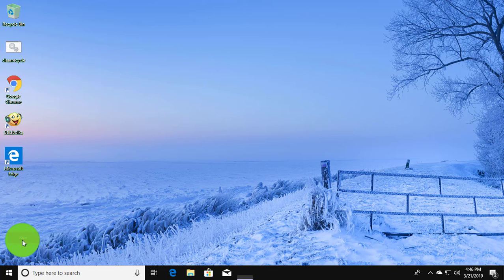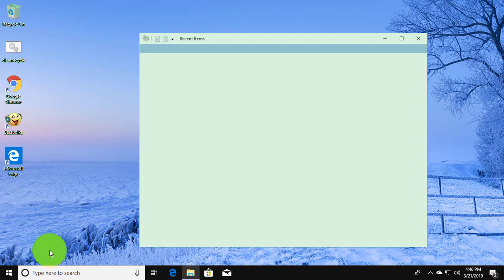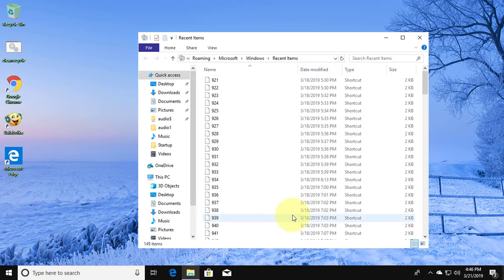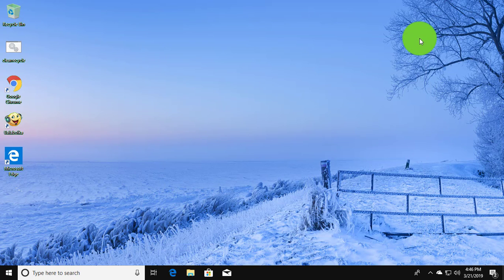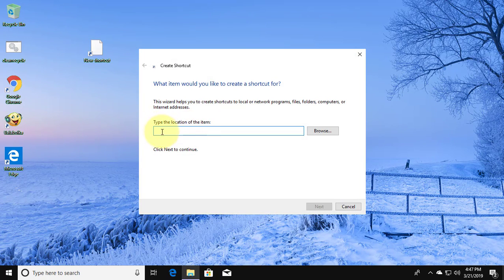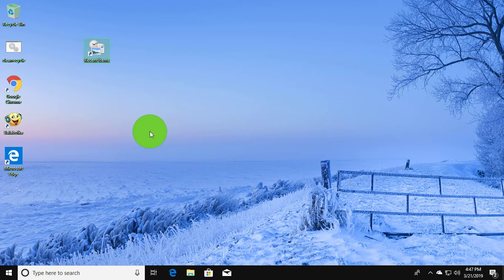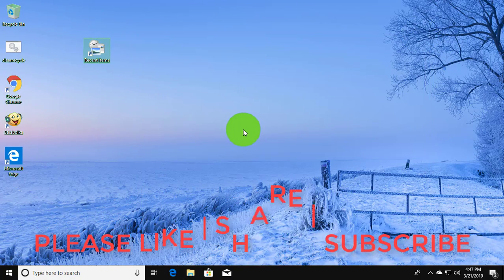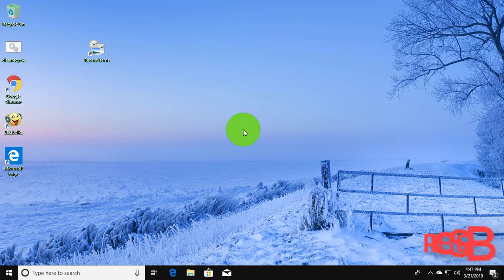How to Find Recently Opened Files in Windows 10 [Tutorial]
This Tutorial helps to How to Find Recently Opened Files in Windows 10 [Tutorial]

%AppData%\Microsoft\Windows\Recent\